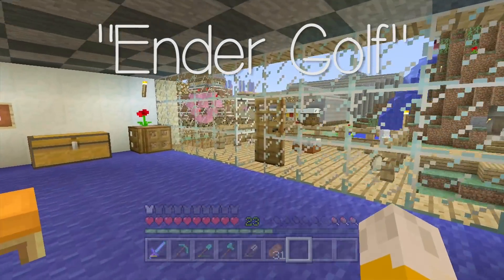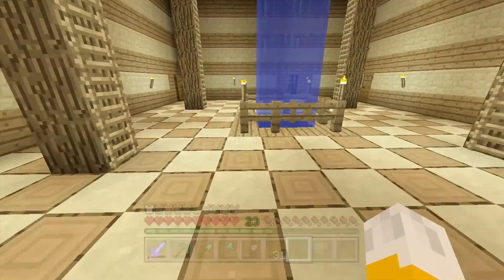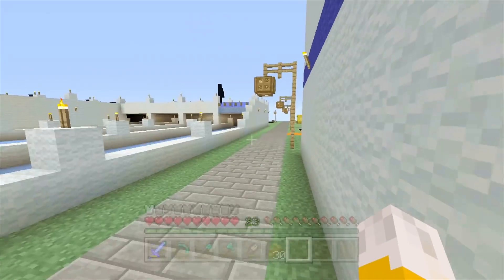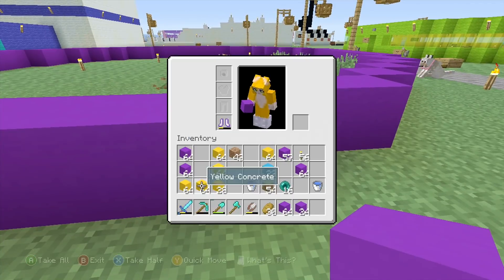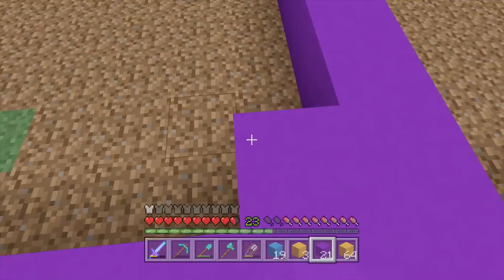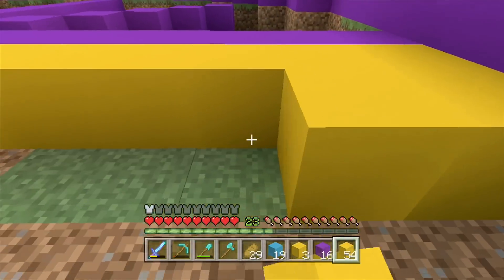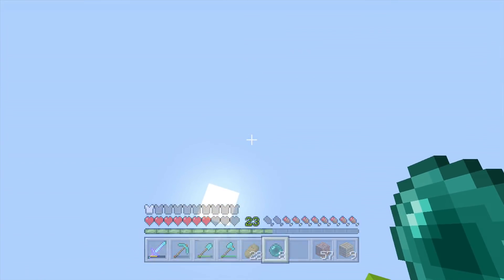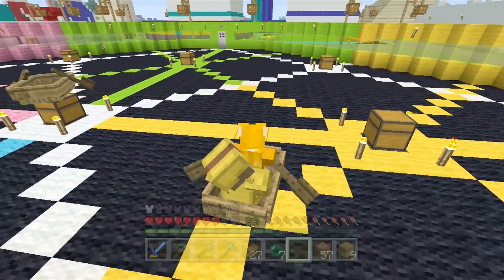Minecraft Xbox - Ender Golf [654]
In this episode I start building my go throw mini-game in my funland.